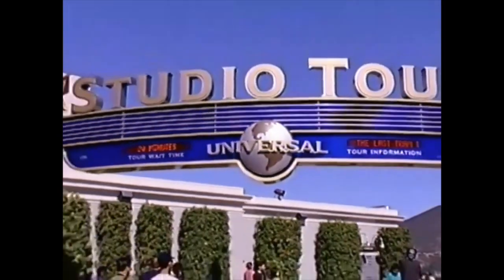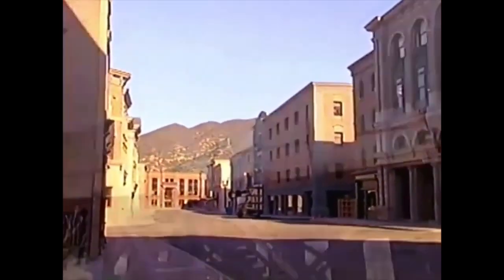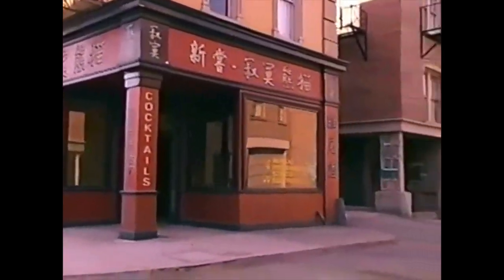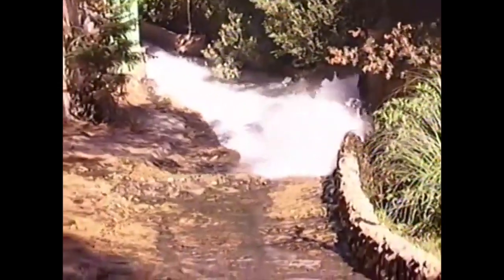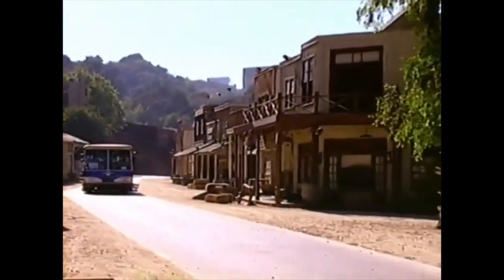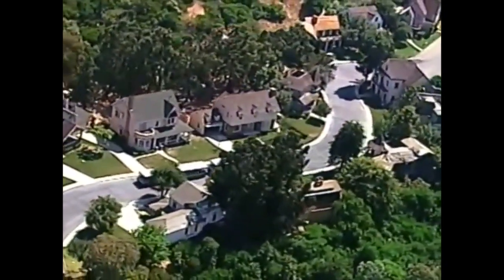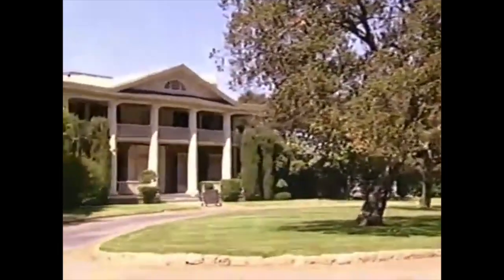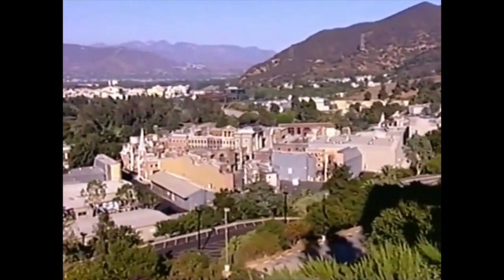Studio Tour Overview Universal Studios Hollywood (2001)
Go behind the scenes of a real working movie studio!

Visit 13 city blocks on four acres of historic studio lot in the largest set construction project in studio history, built with creative consultation from Steven Spielberg himself. Explore the largest and busiest motion picture and TV studio in the world.  More movies and television shows have been filmed on this lot than any other lot in the world.

There’s something in the water…Come face-to-face with Amity Island’s most famous resident – “Jaws“. There’s a vacancy just for you at the legendary Bates Motel from Alfred Hitchcock’s Psycho.

Video: Ride the Movies: Behind the Scenes at Universal Studios Hollywood
Jennifer G. Smith - Assistant Manager - Backlot Attractions, Universal Studios Hollywood

00:00 Studio Tour Introduction
0:42 New York Street (Metropolitan Area)
0:56 Courthouse Square (Back to the Future)
1:26 King Kong
1:48 New York Street (continued)
2:08 Greens Department ("The Lost World" Jurassic Park, Jurassic Park 3)
2:23 Flash Flood
2:44 Parting of the Red Sea
2:59 Earthquake: The Big One
3:20 Old Mexico
3:40 Jaws
4:01 Colonial Street / Wisteria Lane
5:00 Psycho House
5:16 The Curse of the Mummy's Tomb (former Avalanche, Ice Tunnel, Dante's Peak)
5:44 Universal Studios Backlot

The Studio Tour is the signature attraction at Universal Studios Hollywood theme park, and goes into a working film studio, with various film sets on the Universal Studios Lot. In recent years, guests have sat in multi-car trams for the duration of the ride. The Studio Tour lasts about 45–60 minutes and is led by a live tour guide who can be seen throughout the tram on video screens. It travels through the Front Lot, Backlot and various attractions, passing sets and props from movies along the way.

The tour has always been at the heart of Universal Studios Hollywood. From 1915, when visitors sat on bleachers for 25 cents, to the 1964 introduction of pink and white Glamor Trams, to the current technological sophistication, the behind-the-scenes view of a working movie studio has been a large attraction of the Universal Studios Hollywood theme park.

During the early years of the tram tour (1964–1965), all of the attractions at Universal were reached via the tram. The tour originally departed from the front lot commissary. In 1965, the upper lot studio tour center opened.

As the movie studio has continued to evolve, the tour has evolved along with it. In late 1989, CD players finally gave the tour guides a chance to rest their voices. In 1999, the CD players were replaced by DVD players and LCD screens, allowing the tour guides to show scenes from movies filmed at the locations in which the tram passes. In 2009, the LCD screens were upgraded to high-definition screens. In 2011, Jimmy Fallon joined the tour as a video host to supplement the live-action narration and also appeared in some filming scenes, who also performs an original song at the end of the tour, thanking the riders of the trams for attending and having a great rest of the day.

Sets from the Universal movies Psycho, Back to the Future, The Sting, The Great Outdoors, and Dr. Seuss' How The Grinch Stole Christmas, and the Paramount/DreamWorks film War of the Worlds are visited on the tour. Walt Disney Studios has also used the backlot for movies such as the Pirates of the Caribbean film series, 101 Dalmatians, 102 Dalmatians, and The Princess Diaries 2: Royal Engagement, specifically for town scenes. There are also 'general purpose' sets visited, such as the neighborhood Wisteria Lane from Desperate Housewives, and a neighborhood that is made to look like an old west town. The tour also winds through sound stages, and the tour guide explains what movies, television shows, music videos, commercials, and/or still camera photoshoots are currently shooting on the lot.